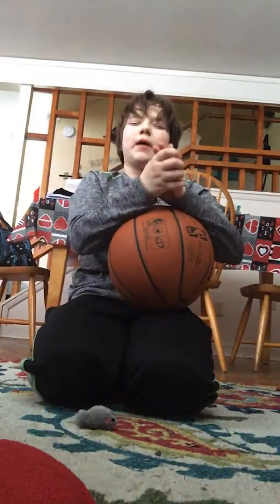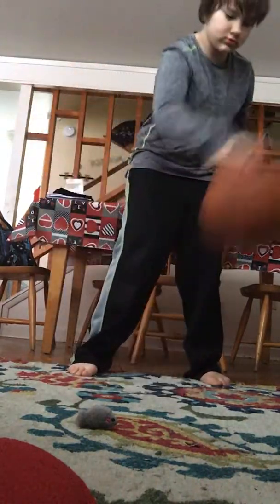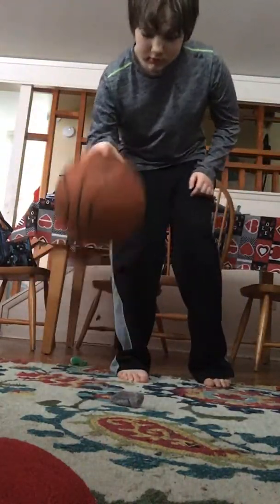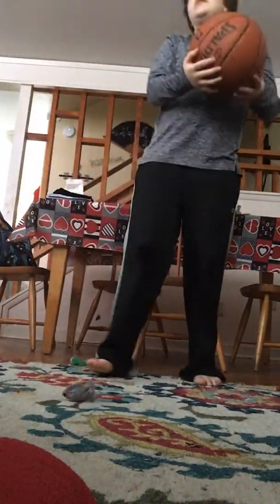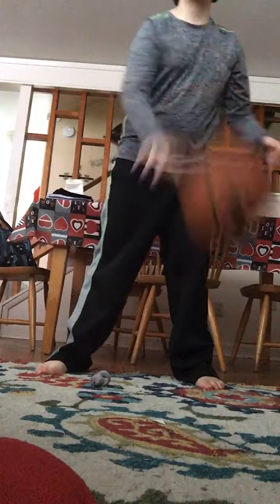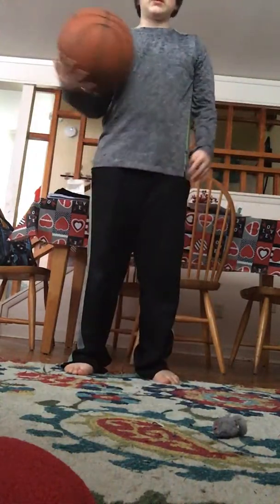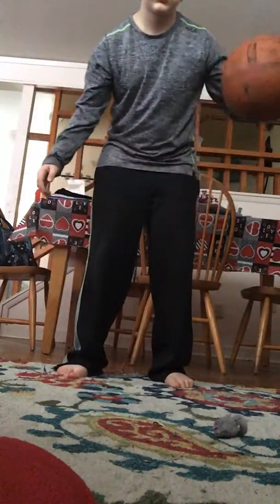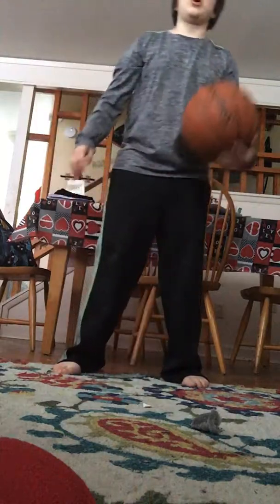How to become a really good basketball player